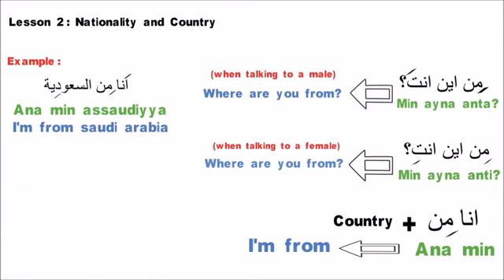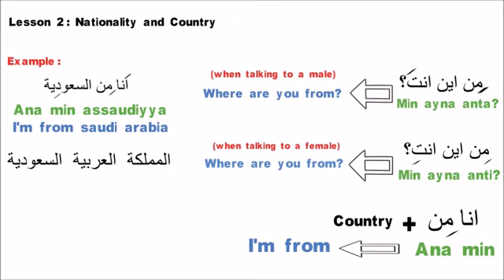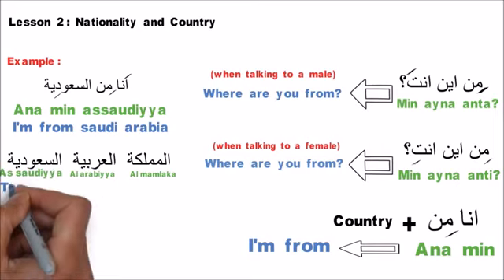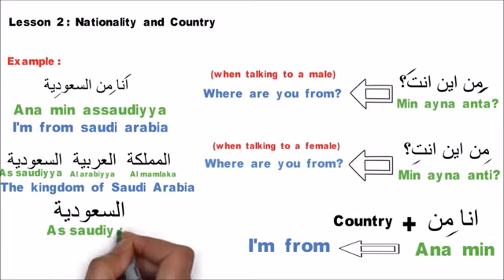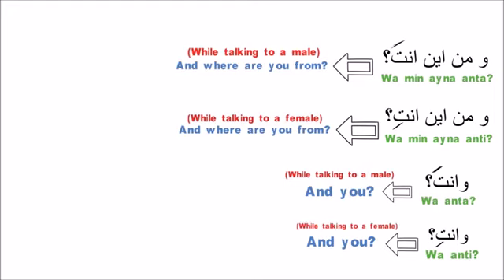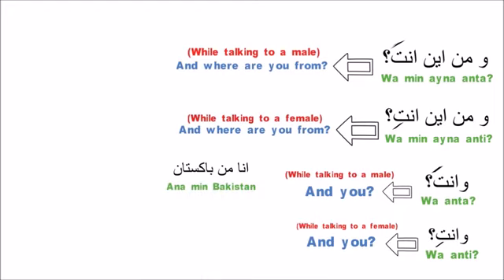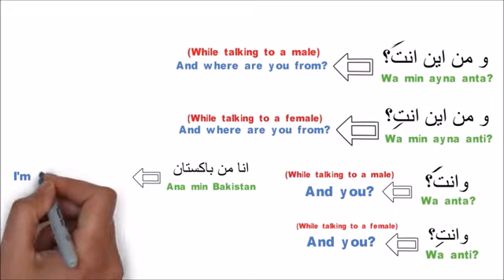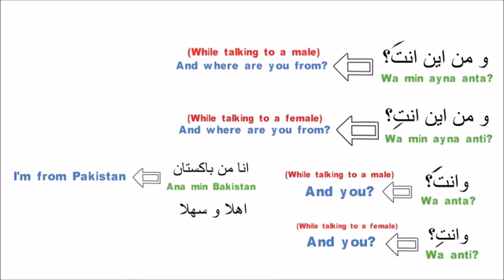Lesson 12 - Asking Nationality and Country